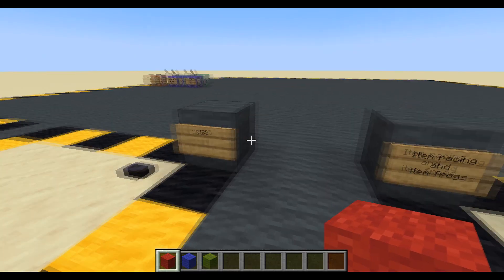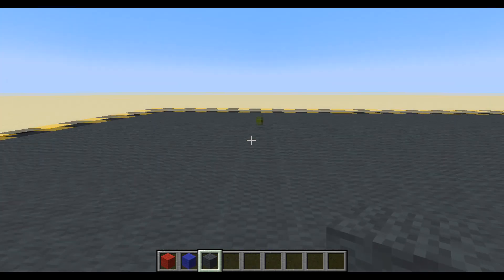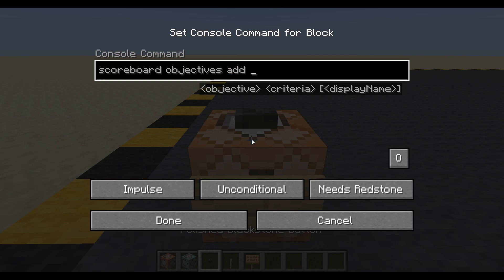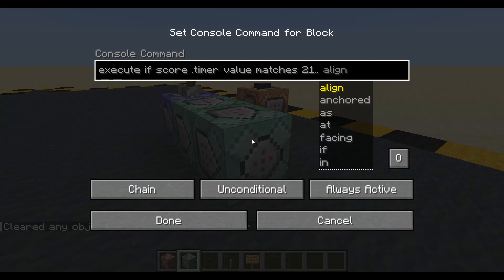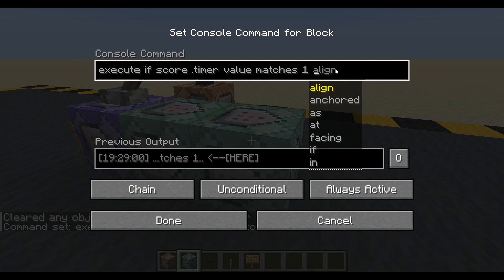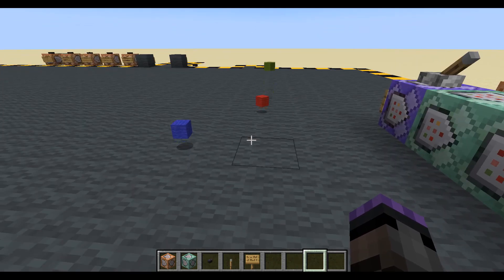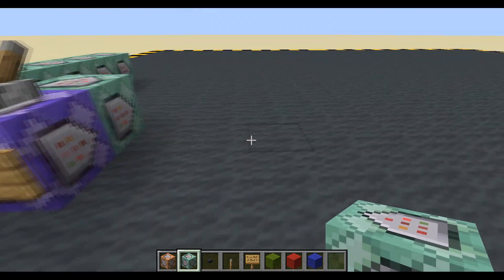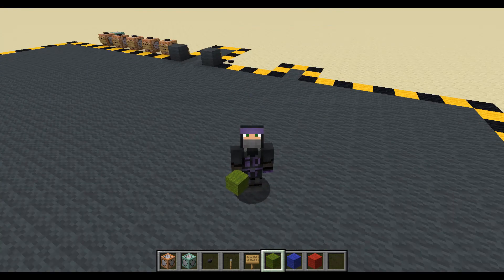385: Item racing and item frogs. [Minecraft Map Making]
Ep385: Erm, I have no excuse for why this is so silly. Maybe someone can find a use for it. :D

00:00 Intro
02:00 Setup
02:20 Controller - item frogs
07:50 Controller - item racing

Version: 1.21

Random command added: 1.20.2

Since angled brackets are not allowed in YouTube descriptions you will have to replace "greater than" and "less than" with the appropriate angled bracket.

Commands used:

Setup:
IUN: scoreboard objectives add value dummy

Controller - Random:
RUA: scoreboard players add .timer value 1
CUA: execute if score .timer value matches 21.. store success score .timer value store result score .random value run random value 0..3
CUA: execute if score .timer value matches 1 if score .random value matches 0 run data merge entity @e[type=item, limit=1, sort=random] {Motion:[0.1,0.25,0.0]}
CUA: execute if score .timer value matches 1 if score .random value matches 1 run data merge entity @e[type=item, limit=1, sort=random] {Motion:[-0.1,0.25,0.0]}
CUA: execute if score .timer value matches 1 if score .random value matches 2 run data merge entity @e[type=item, limit=1, sort=random] {Motion:[0.0,0.25,0.1]}
CUA: execute if score .timer value matches 1 if score .random value matches 3 run data merge entity @e[type=item, limit=1, sort=random] {Motion:[0.0,0.25,-0.1]}

Controller - Item race:
CUA: execute if sc